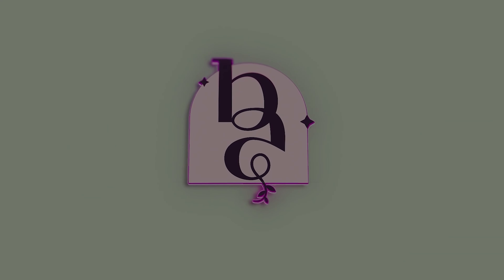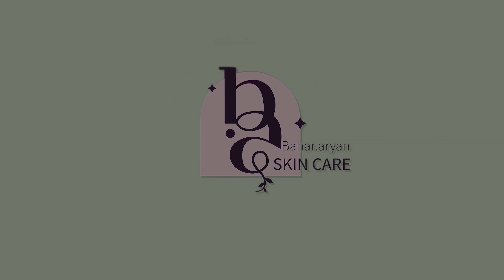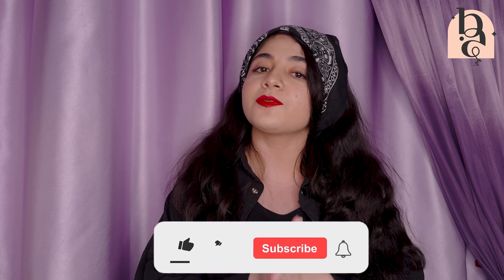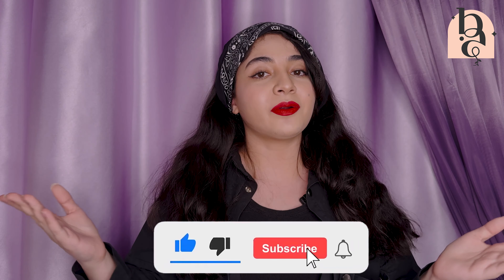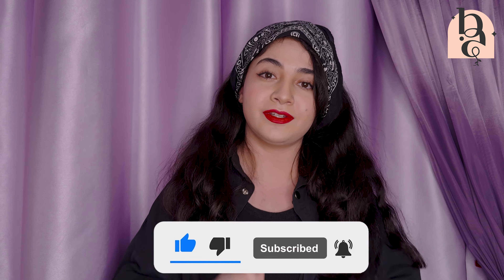Reacting to Serena Williams' Skincare Routine 🌟Secrets to Her Glowing Skin 🎾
Well, I’m not a big tennis fan, but seriously, is there anyone who hasn’t heard the name Serena Williams? I don’t think so. Today, we’re diving into what this sports star does to keep her skin glowing all match long. 🎾✨

In this video, we'll react to Serena Williams' skincare routine, uncovering the secrets behind her radiant and flawless skin. From her favorite products to her daily regimen, let's explore how Serena maintains that iconic glow despite the rigorous demands of professional tennis.

Join me as I break down each step of her routine, share my thoughts, and maybe even try out a few tips myself. Whether you're a tennis fan or just looking for some skincare inspiration, you won't want to miss this!